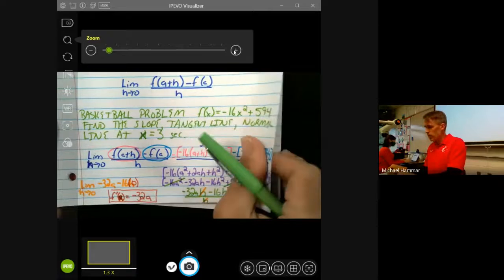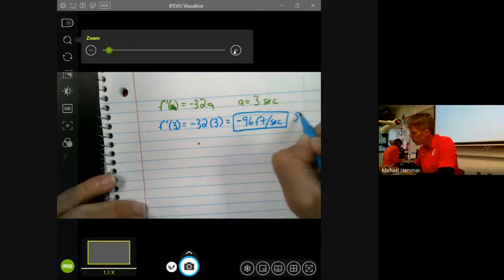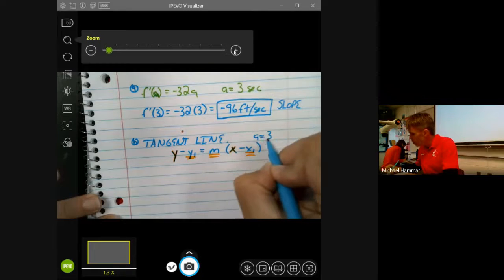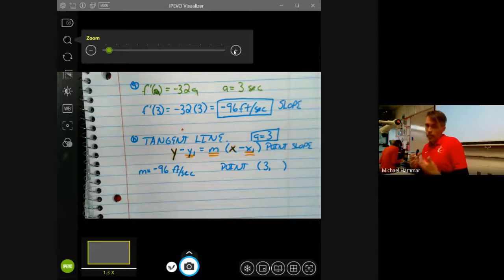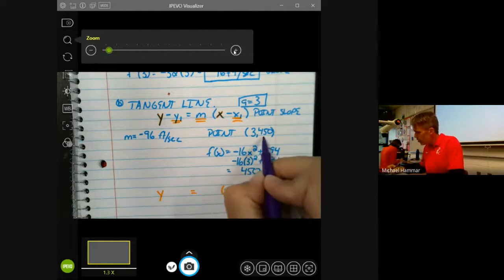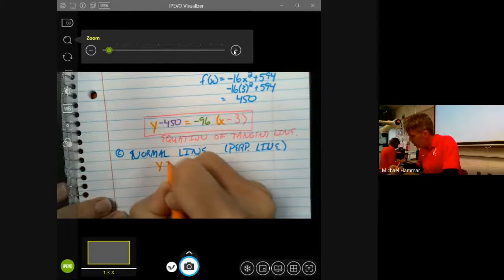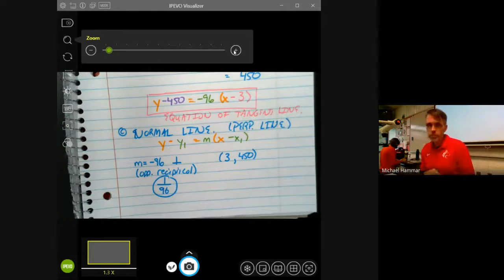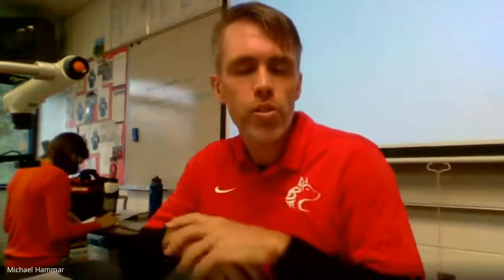C 2 1 Derivative Introduction Limit Definition of Derivative, Tangent Lines, and Normal Lines Part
This video shows how to use the derivative definition to calculate tangent and normal lines.